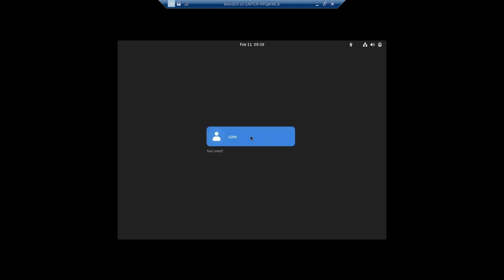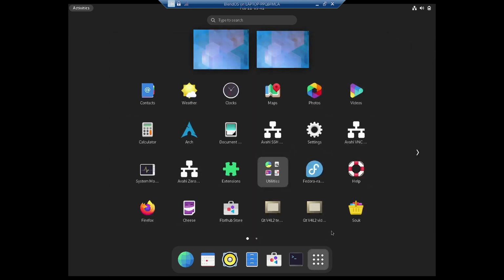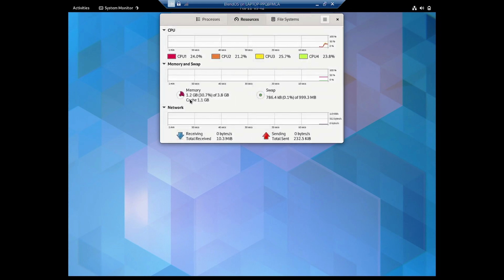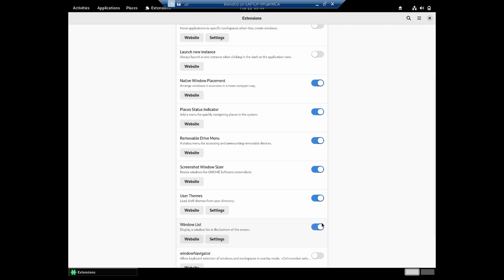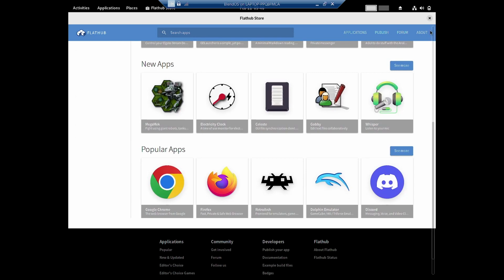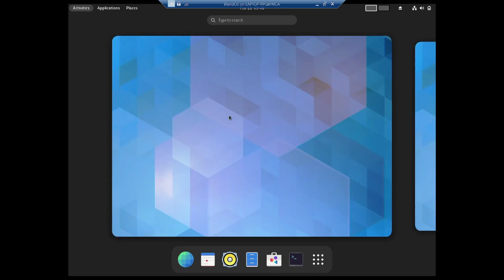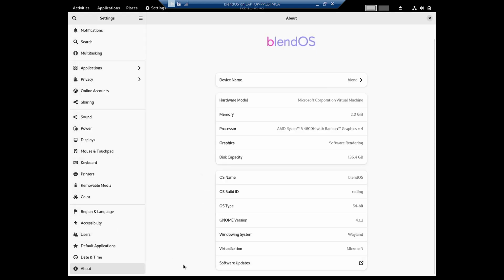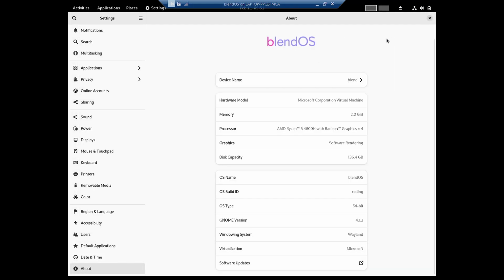Review of Gnome Desktop installed in Arch Container of BlendOS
This video features a review of Gnome Desktop installed in Arch Container of BlendOS.

Fully Immutable Linux OS offering highest security and stability levels. Specialist Linux Distribution for Developers. Develop your applications in complete isolation in containers and do rapid deployment of applications by exporting them to customer containers or servers !!!

Specialist Linux Distribution for Developers. Develop your applications in complete isolation in containers and do rapid deployment of applications by exporting them to customer containers or servers !!!

1) IT infrastructure consultancy and turn key project execution for SME's.
2) IT infrstructure mantainance and operations for SME's.

1) IT consultancy for your personal and home needs.
2) Install Best suitable linux distributions for your personal computer systems.
3)Design and execution of networking and security for your home.